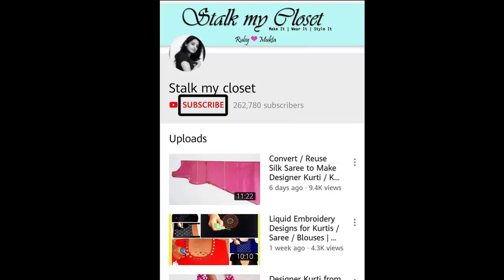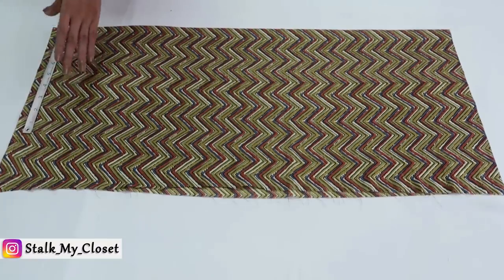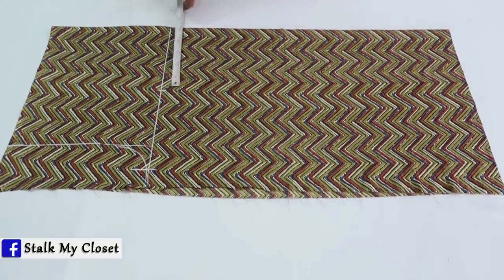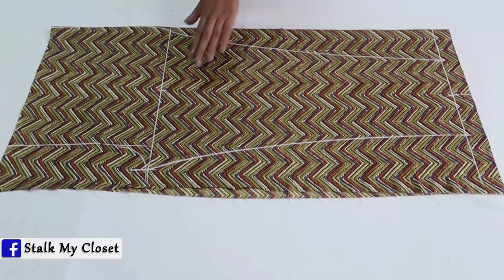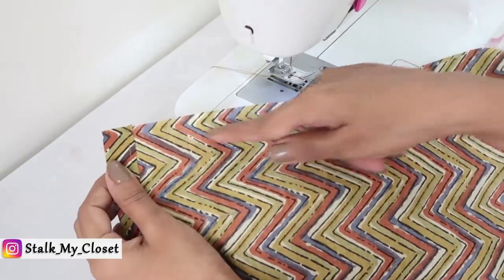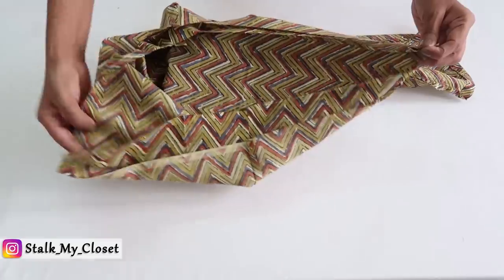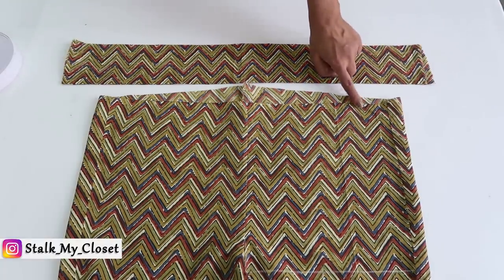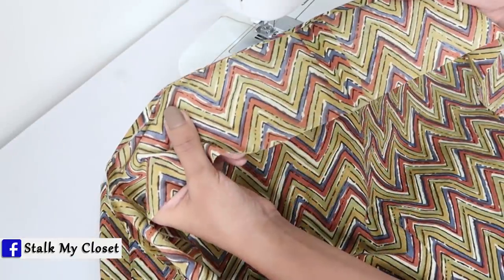Women Ankle Length Pant Cutting & Stitching | Straight Pant with Side Slit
Women AnkleLengthPant Cutting & Stitching | StraightPant with Side Slit :: Learn How to make it with very Easy Step by Step Method , Hope you enjoy watching the video!

More videos from our channel

My shooting accessories
Camera- Canon 80D
Voice recorder- Zoom H1-
Lapel mic(collar mic)- Boya